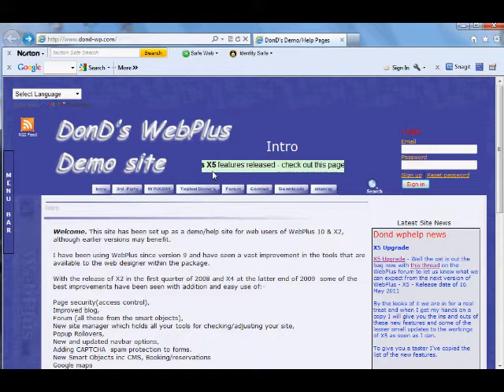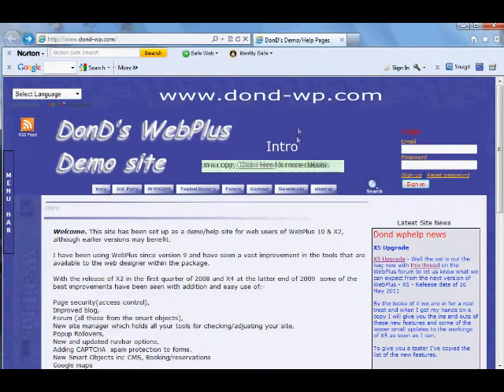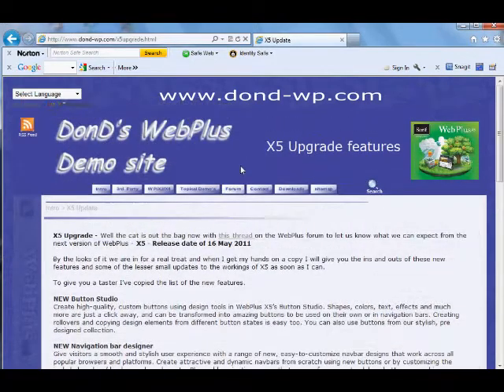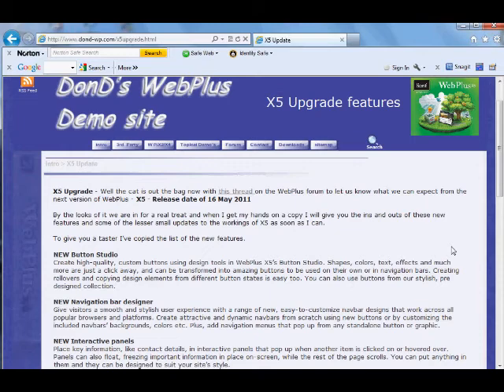WebPlus X5 Intro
This is an intro to the new features published by Serif on the new WebPlus X5.

This video was put together using Serif MoviePlus X5